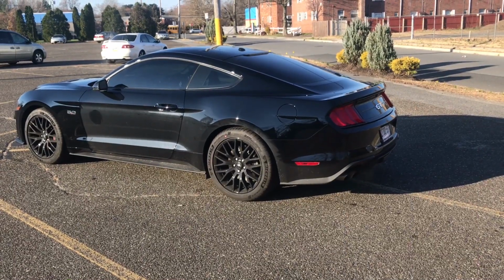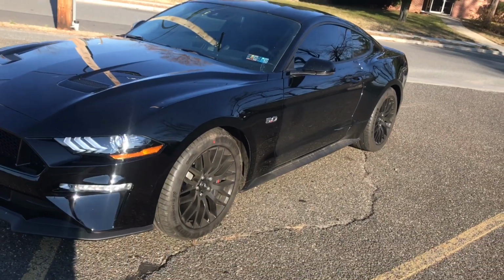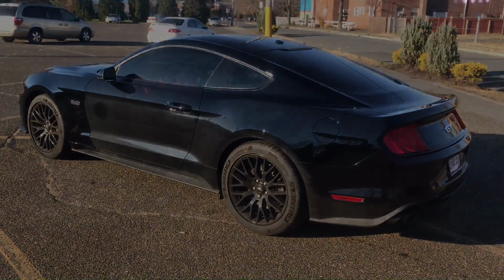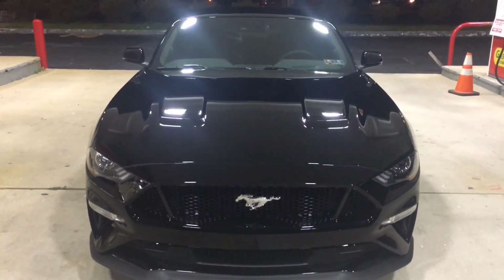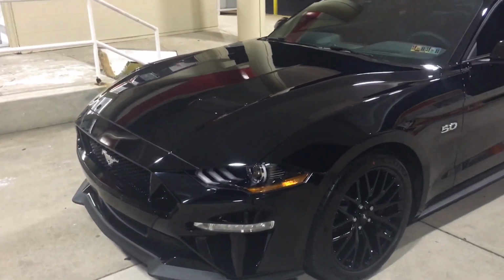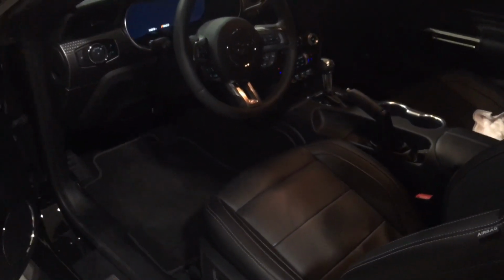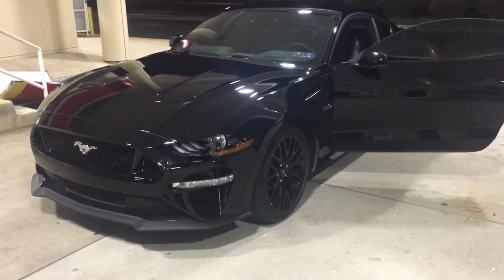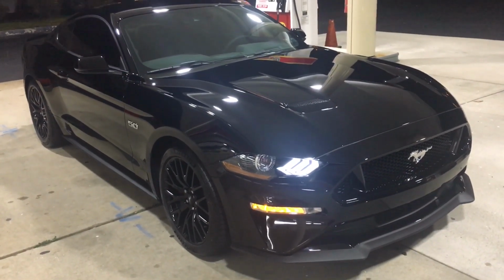WHAT EVERY 2018 MUSTANG GT NEEDS 1st thing is Ceramic Coating!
WHAT EVERY 2018 MUSTANG NEEDS ASAP!

see Rich at 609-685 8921